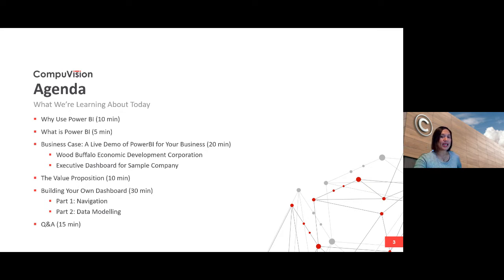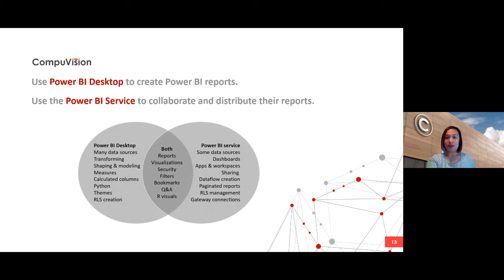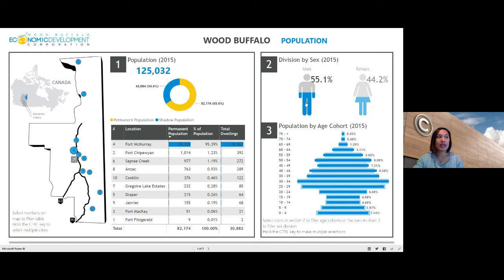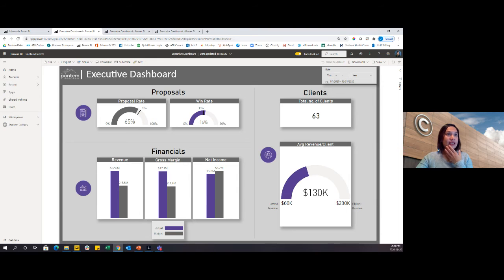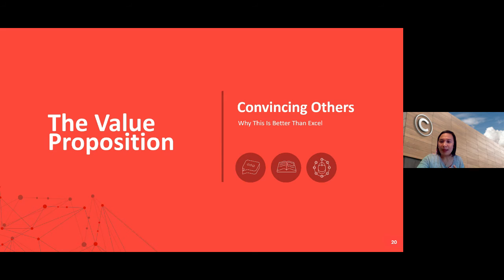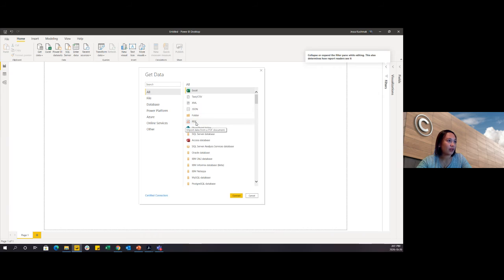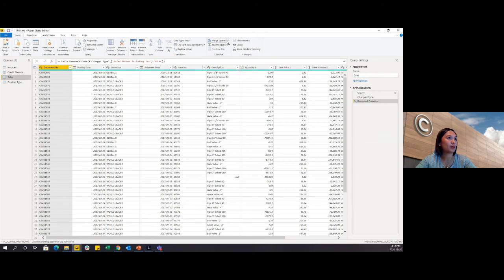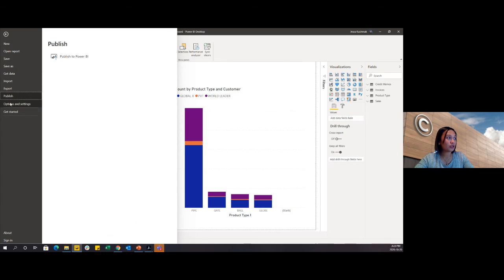Business Insights Through PowerBI Live Event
CompuVision talks PowerBI in this educational event presented by RIMS.
To learn more go to compuvision.biz